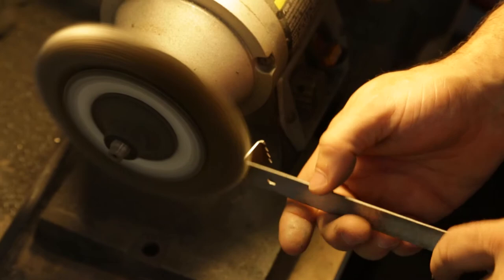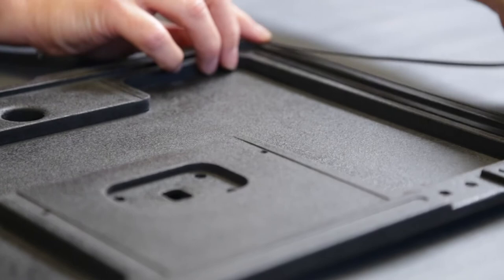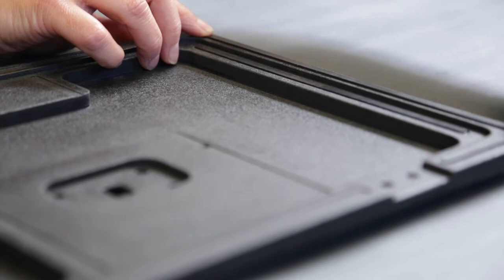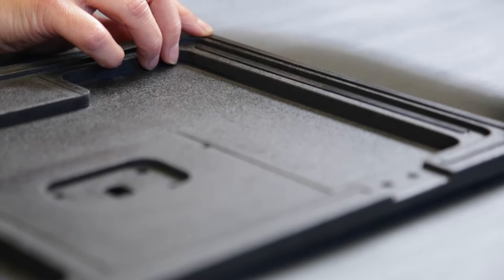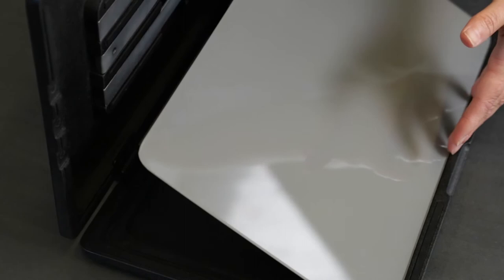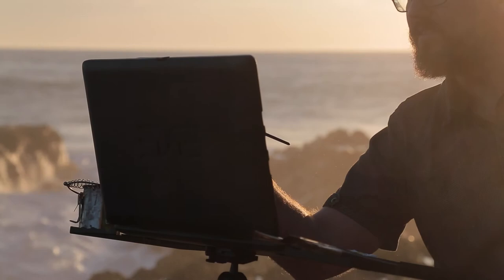PaintBook™ by EdgePro Gear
Artist: Jeremy Lipking

Each PaintBook is hand crafted from hardwood and available in a variety of wood finishes along with our original durable black and ochre finish.

The PaintBook is made approximately the size of a 16” laptop making it a pleasure to work with in a coffee shop, park, any group setting or social environment. It is compact enough to carry anywhere yet robust enough to handle medium sized canvases. Another benefit to the size, is that it allows the artist to choose from a plethora of laptop carrying cases and bags allowing for a more personalized setup.

The Paintbook is the first portable easel to seamlessly hold an LED light system that illuminates the canvas with bright, daylight balanced light so that any setting is paintable.

The PaintBook can accommodate any canvas/painting panel up to 30" wide with a secure, discrete, and stable placement in seconds. Our slide system holds your panels at three different points of contact so you can trust that your panel will stay in place. The PaintBook comes equipped with a set of 22" Panel Slides. A set of 22" Stretched Canvas Slides and Larger 30" Canvas-Panel Slides available as an accessory.

The magnetic system built into the QuickPanel Capable PaintBook,  not only holds your own panels but also accommodates our one-of-a-kind QuickPanels and QuickPanel Adhesives. This option reduces set up and take down time to just minutes. (Only available with the QuickPanel Capable PaintBook).

Each PaintBook comes with a removable Glass Palette. Glass is the number one material preferred by professional artist for palettes due to its ability to be easily cleaned.

A large cavity is designed into the lid of the PaintBook to allow paint to stay on the palette even when the PaintBook is closed. The palettes are made removable for easy cleaning and comes in a neutral grey color.  (Any color palette available upon request).

PaintBook Dimensions:

15-1/2" wide
10-1/2" long
1-1/4" thick
4 lb weight